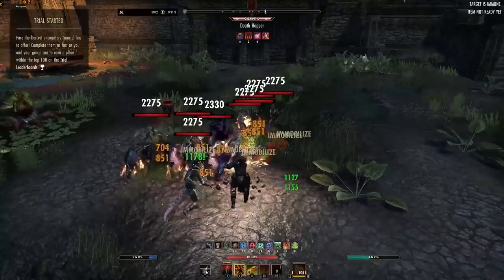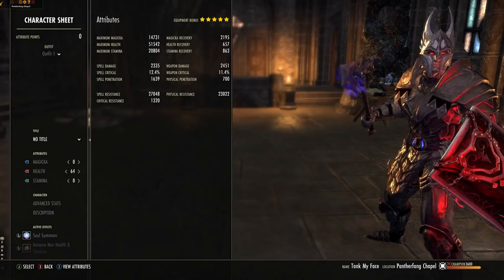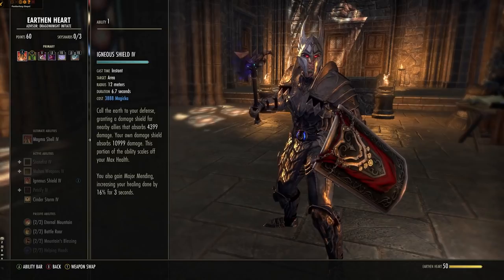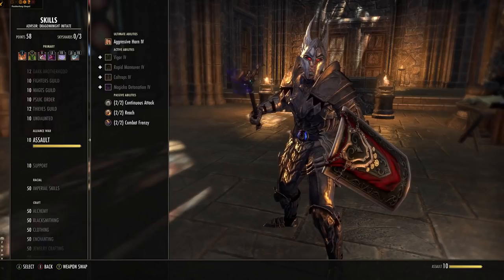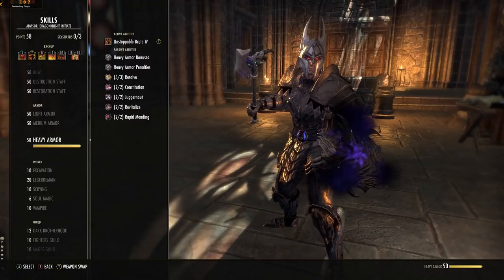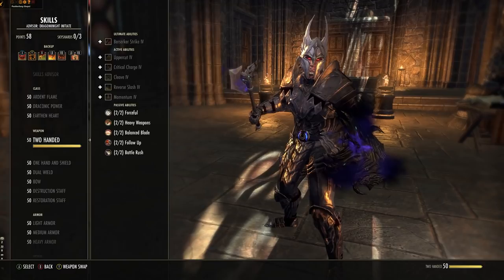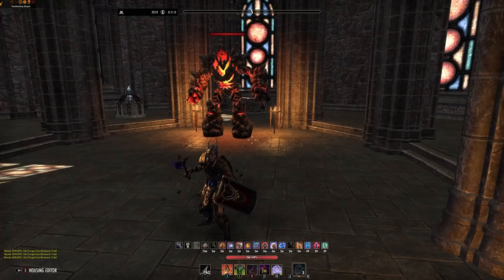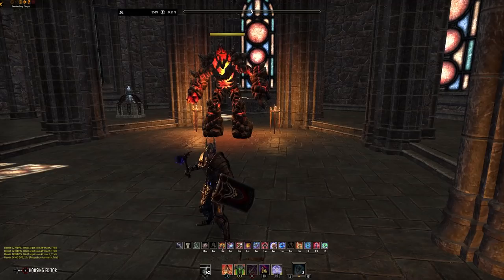ESO - Almost Immortal Warrior - Dragonknight Tank Build - (Blackwood Update)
The Almost Immortal Warrior PVE Dragonknight Tank build is back for the Blackwood Chapter in the Elder Scrolls Online! That's right, this 3-4 year old constantly adapting build has made it all this way and got stronger AGAIN with the new Chapter due to the proc sets now benefiting you depending on the way you BUILD rather than just being a default bonus!!
Tough as nails, VERY hard to kill, solid face tanking beast and NOW he can buff too! Enjoy one of the toughest face tanks in the business! Works flawlessly for all content whether you are a dungeon tank or a trials tank, this can do it all!

Timestamps:
00:00 Intro
01:13 Stats
02:46 Skills
16:50 Passives
25:32 Gear
33:07 Champion Points
38:22 Fashion